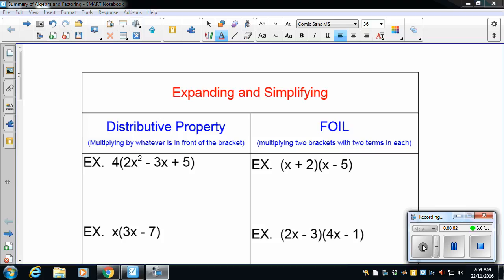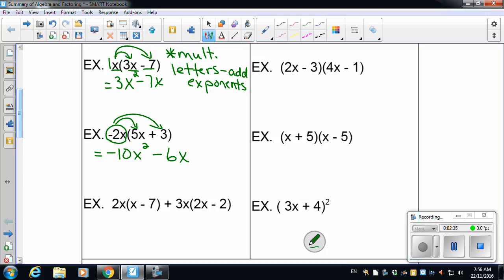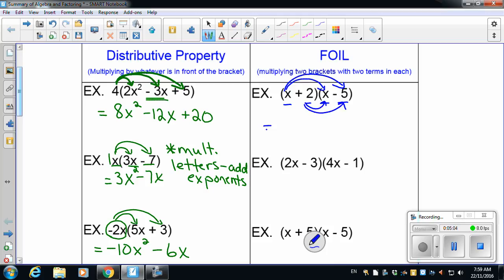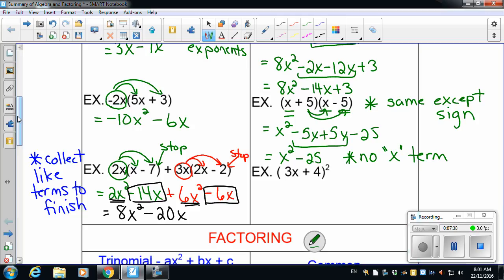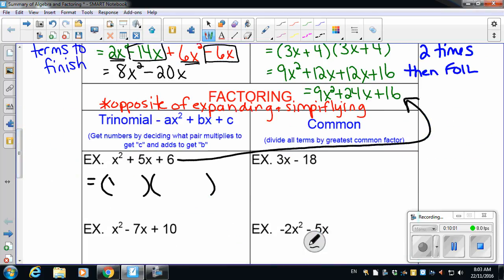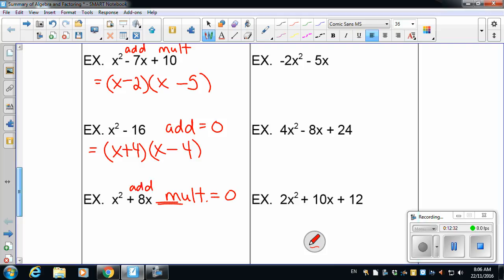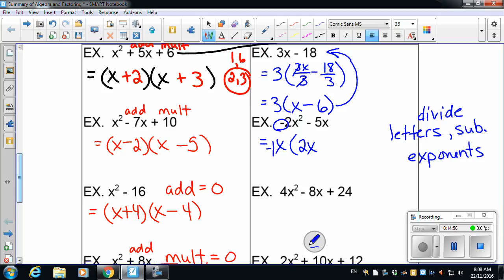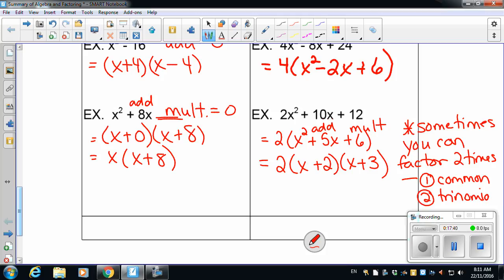Algebra and Factoring Summary